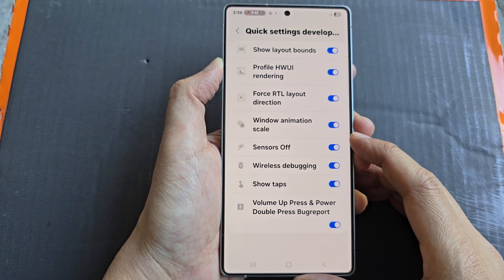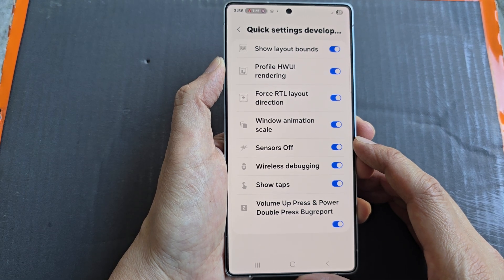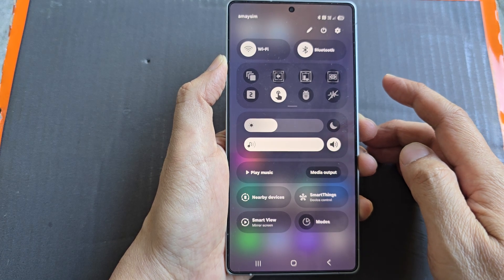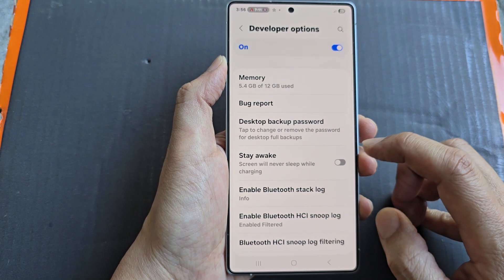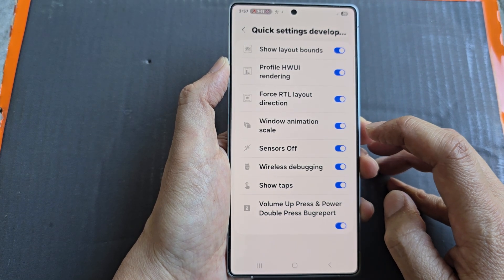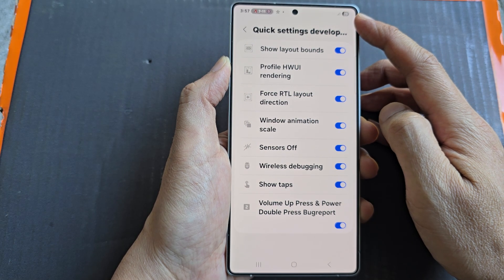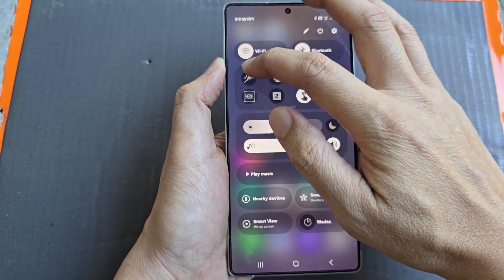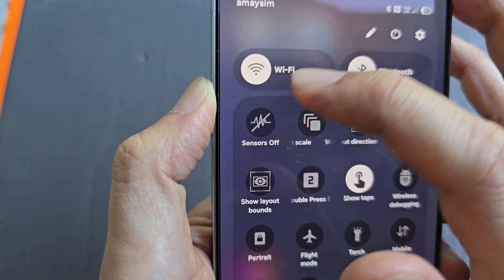Galaxy S25/S25+/Ultra: How to Enable/Disable Sensors Off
Want maximum privacy on your Samsung Galaxy S25, S25 Edge, or S25 Ultra? This quick guide shows you how to enable or disable the hidden “Sensors Off” option—instantly shutting down access to the camera, microphone, and all other sensors with a single toggle. Whether you're looking for stronger privacy or just want to understand this powerful developer tool, this video walks you through the simple steps to activate it in seconds. A must-know feature for every privacy-conscious Samsung user!

🛠️ Step-by-Step Instructions:
Step 1: Go to Settings → About phone → Software information.
Step 2: Tap “Build number” seven times to enable Developer Options.
Step 3: Go back to Settings → open Developer options.
Step 4: Scroll down and find “Quick settings developer tiles.”
Step 5: Tap on it and toggle on “Sensors Off.”
Step 6: Swipe down your notification panel to find the new “Sensors Off” toggle.
Step 7: Tap the toggle to instantly turn all sensors on or off.

📌 This video also covers topics:
✅ How to enable Developer Options on Galaxy S25
✅ Turn off camera and mic access instantly
✅ Using Samsung quick settings for privacy